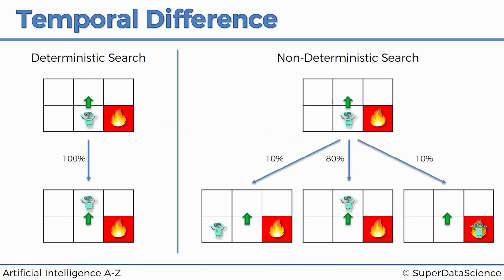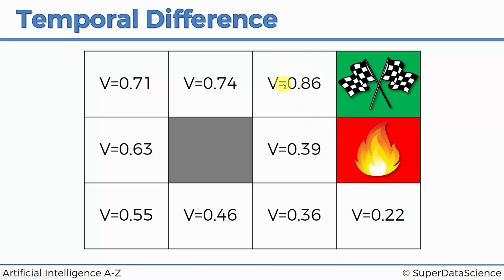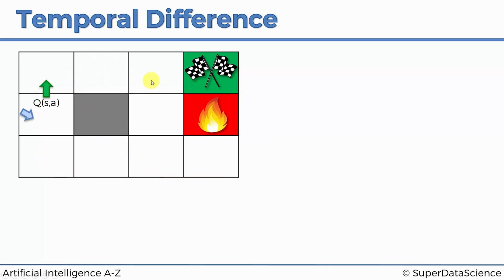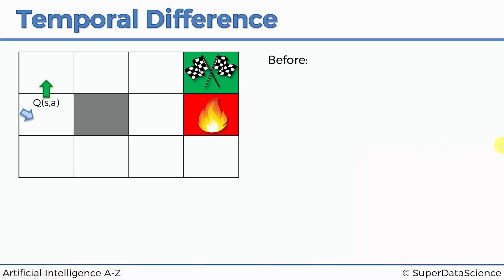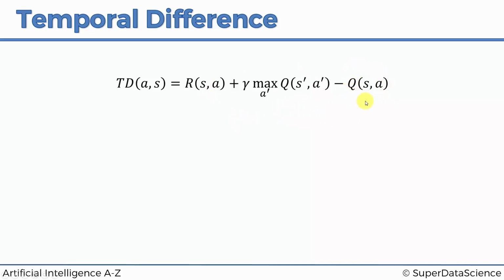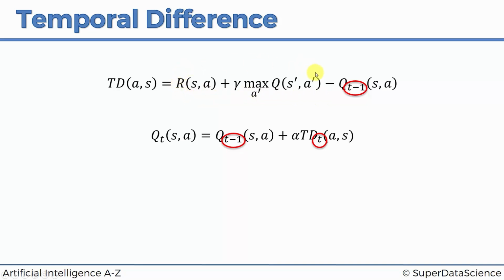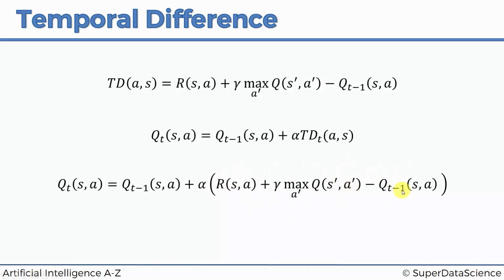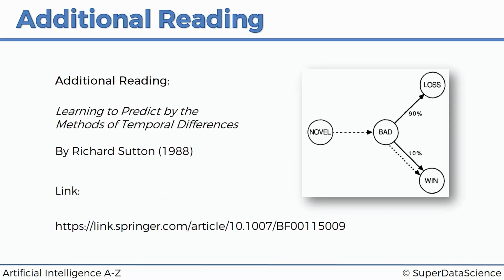Temporal Difference Explained – The Key to Q-Learning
*Full Course HERE 👉:* How do AI agents learn from experience? In this video, we break down Temporal Difference Learning, the key concept behind Q-learning and reinforcement learning. You’ll learn why deterministic environments are easier to handle, how non-deterministic environments create challenges, and why AI updates its knowledge gradually using the Bellman Equation and learning rate adjustments.

If you’ve ever wondered how AI handles randomness and improves decision-making over time, this is the video for you!

🚀 Chapters
00:01 - Introduction to Temporal Difference
00:35 - Deterministic vs. Non-Deterministic AI
01:07 - Why Value Calculation is Hard in Stochastic Environments
02:41 - Recursive Nature of Value Estimation
04:12 - The Bellman Equation in Q-Learning
05:48 - Introducing Temporal Difference
06:59 - How AI Uses Temporal Difference to Learn
08:51 - Understanding the Update Formula for Q-Learning
10:29 - Why Learning Rate (Alpha) Matters
12:41 - The Formula That Drives AI Learning
14:23 - How AI Adapts Over Time
15:59 - When AI Stops Learning (Convergence Explained)
17:05 - Why AI Might Never Stop Learning
18:07 - Summary and Final Thoughts
18:41 - Further Reading on Temporal Difference Learning

🔗 Learning to Predict by the Methods of Temporal Differences (1988) by Richard Sutton: